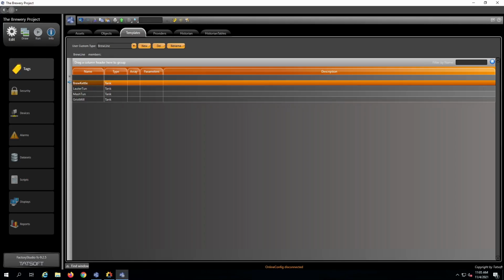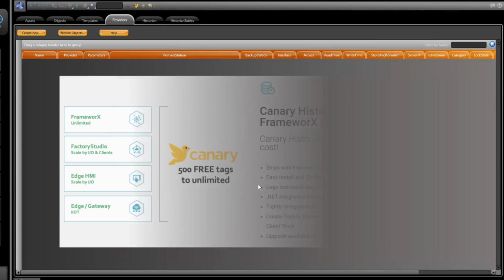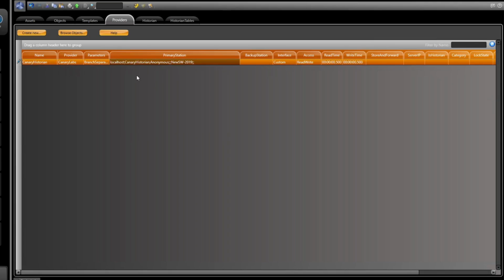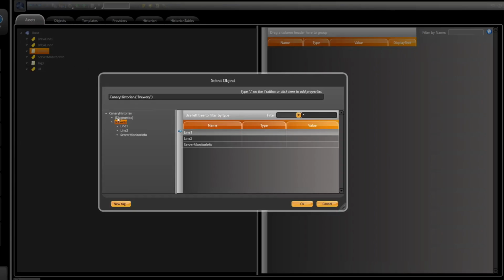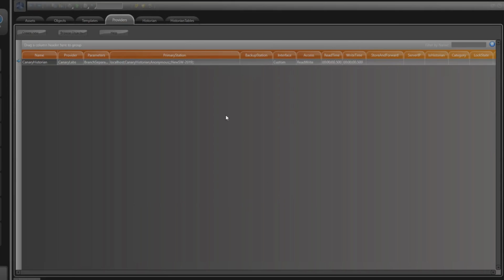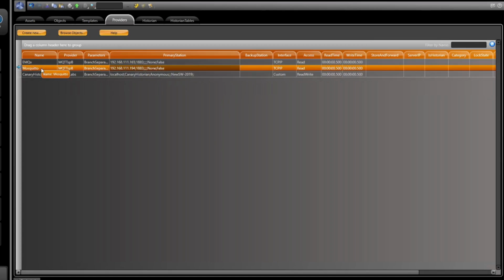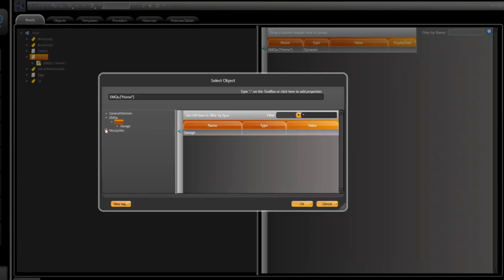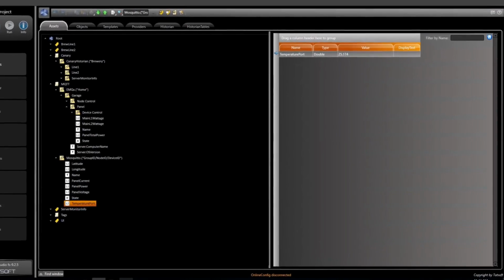Factory Studio 9.2 Tutorial | Lab 3: Asset Models and the Asset Tree (Step-By-Step Guide)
🏗️ Lab 3: Building Asset Models and Navigating the Asset Tree in Factory Studio 9.2

In this session, we delve into the creation and utilization of Asset Models within FactoryStudio. Asset Models allow for hierarchical organization of tags and components, mirroring the physical layout of your plant or process, thereby enhancing clarity and maintainability.

🔍 What You'll Learn:

Understanding the concept and benefits of Asset Models

Steps to create a new Asset Model and define its hierarchy

Navigating and managing the Asset Tree for efficient project organization

Best practices for structuring assets in complex SCADA projects

📘 Reference:
For more detailed information, refer to Tatsoft's official documentation on Asset Modeling:
Asset Modeling - Tatsoft Documentation

Factory Studio 9.2 - Full Training Project

💬 Have questions or need further clarification? Drop them in the comments below!